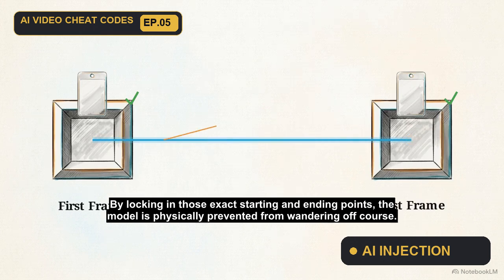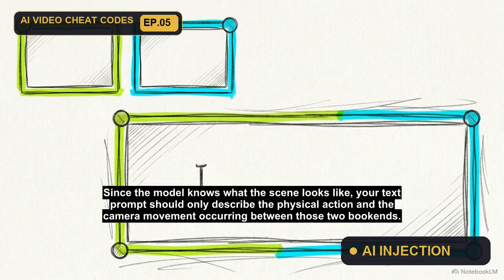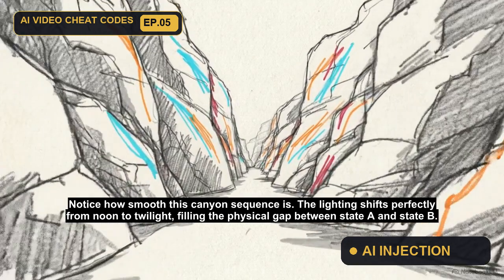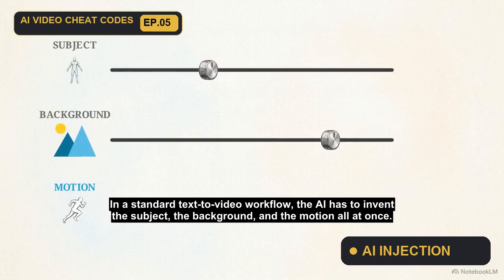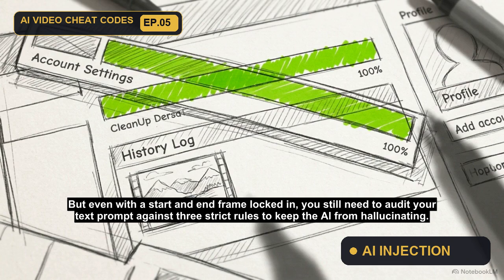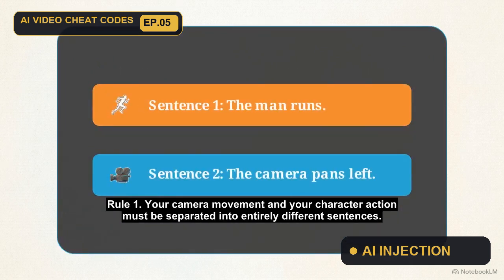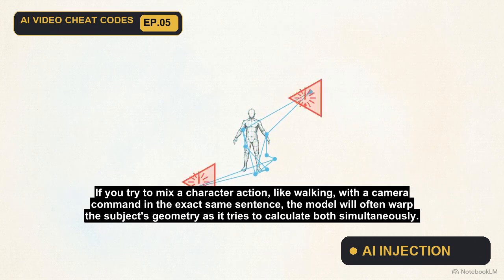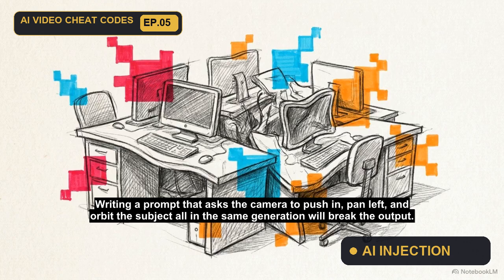Start and End Frame AI Video: How to Direct Motion in Seedance and Omni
This start and end frame AI video lesson shows how to stop gambling on motion by giving Seedance or Omni a fixed first frame and last frame, then describing only the movement in between. It covers the three prompt rules that stop warped limbs and drifting cameras. It is for AI filmmakers who want shots that land where they planned and cut together cleanly.

In this video:
- Uploading the start frame and end frame and tagging their roles before you write the prompt
- Writing a prompt that describes only the action and camera move between the two frames
- Rule one: camera movement and character action in separate sentences
- Rule two: one camera instruction per shot
- Rule three: avoid the word fast, and how to use speed on one element safely

Chapters
0:00 Why prompt-only motion fails
0:41 The start and end frame workspace
1:02 Setting the first and last frame
1:43 Describe only the motion in between
2:25 Rule one: separate camera and action
2:46 Rule two: one camera move per shot
3:06 Rule three: avoid the word fast
3:49 The formula in practice

AI Injection shares practical, tested AI workflows for creators, covering Claude Code, AI video and AI prompts. New videos go up every week.